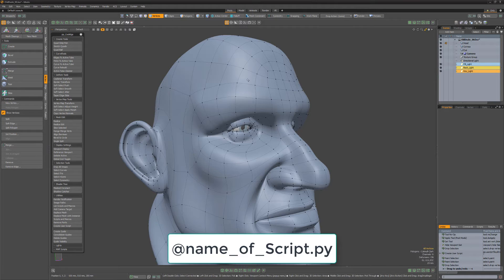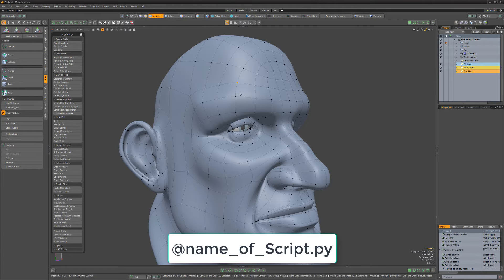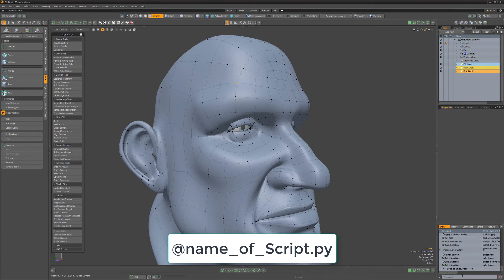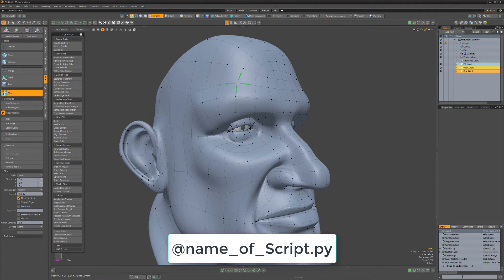Modo | Coolidge Collection: Create User Script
This video takes a quick look at the Create User Script option in the Coolidge Collection for Modo, which generates a script that assigns multiple commands based on selection mode.

Note: This script was added to version 1.9.2